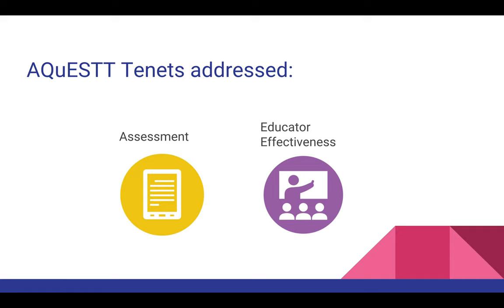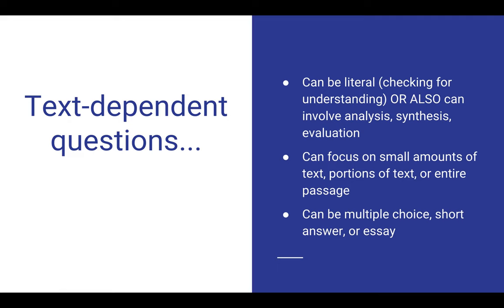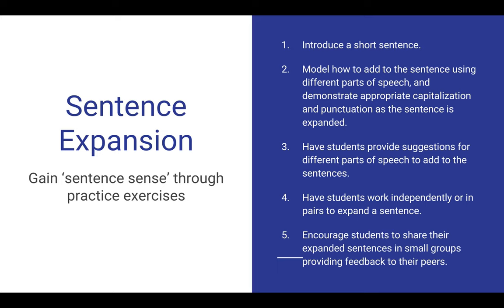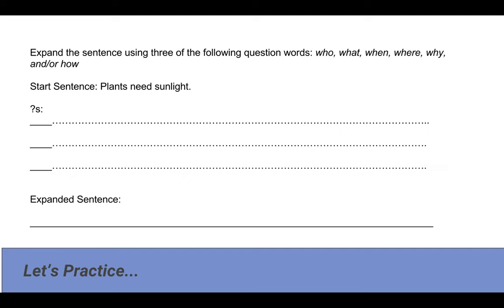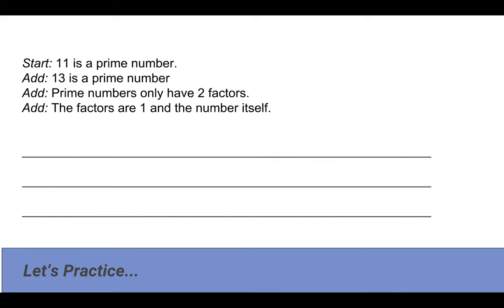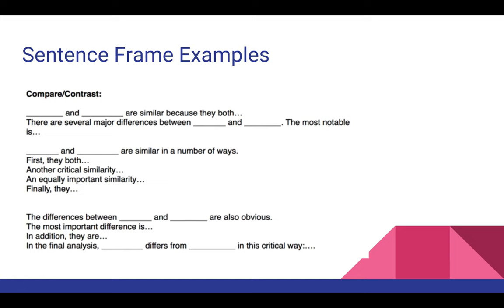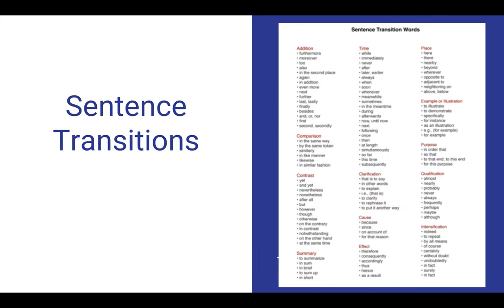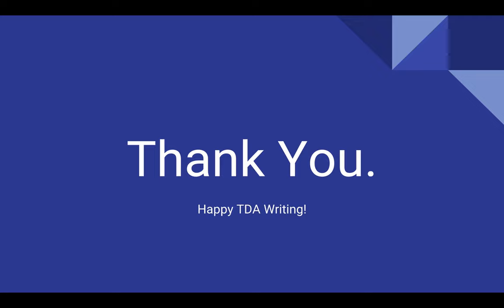Text Dependent Sentence Construction Strategies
Various sentence Construction strategies are introduced and discussed. These strategies are: Sentence Expansion, Sentence Combining, Sentence Frames, Sentence Starters for Citing Evidences and Sentence Transitions. Resources to accompany this presentation are available